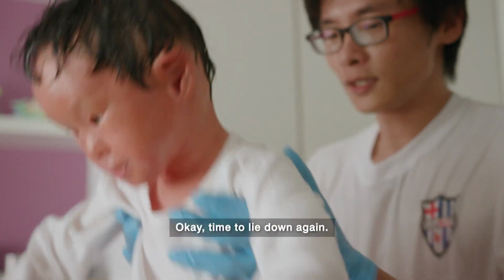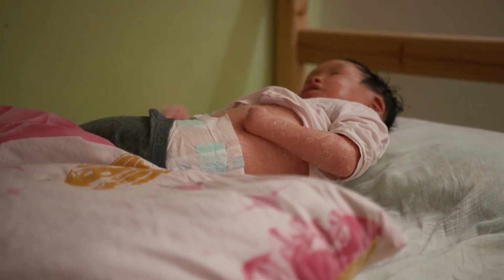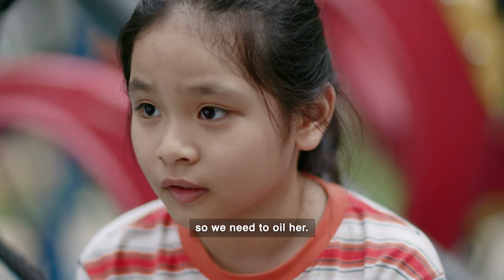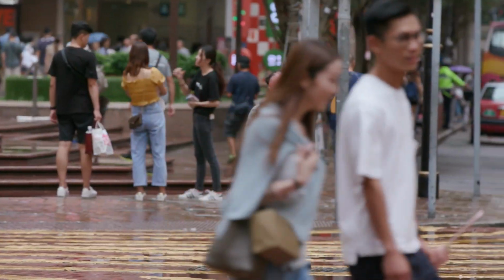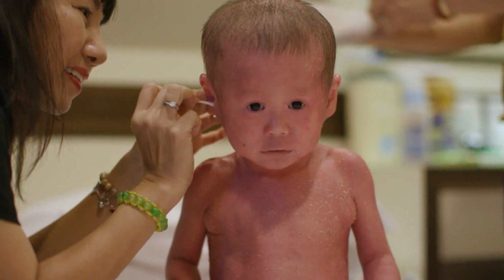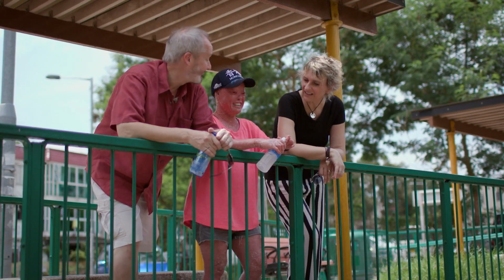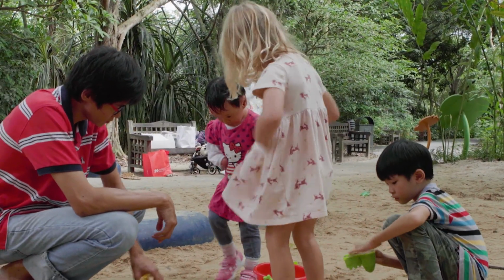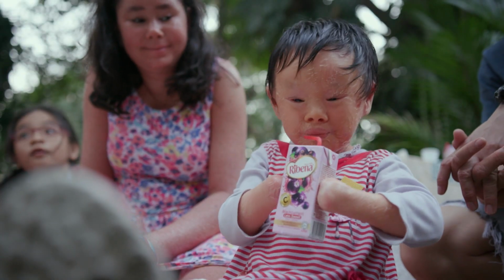Living with a rare skin disorder | The Skin We Wear | Full Episode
**This documentary contains images that may be disturbing to some viewers.

Harlequin Ichthyosis is a rare genetic disorder that causes thick and scaly skin that is prone to cracking and constant infections. In the past, babies born with this condition rarely live beyond the first few days. Today, sufferers are able to lead normal and productive lives - but not without obstacles.

From 2-hour long oil baths and constant moisturising, to stares and judgement from strangers, their struggles are physical, social and emotional.

Enter the lives of four individuals coping with Harlequin Ichthyosis in Singapore, Hong Kong and Vietnam. Three-year-old Zoe may have lost all her hands due to the condition, but she's not lost her joy for life. Despite being visibly different, 13-year-old Aliya navigates the teenage years with grace. Two-year-old Ngoc Bich is an orphan in Vietnam, waiting for a family to adopt her. And 26-year-old Mui Thomas' achievements are proof that a fulfilling life is possible even with a lifelong condition.